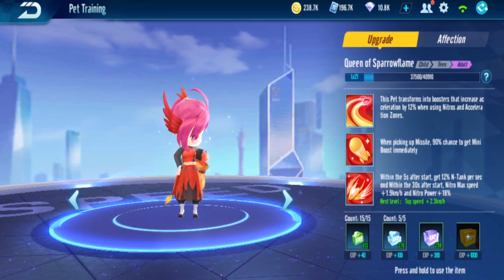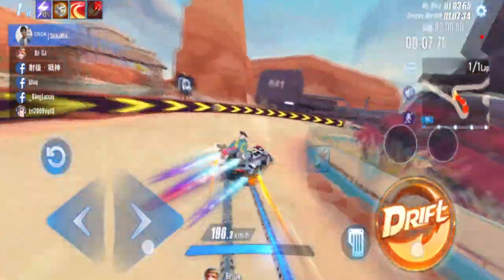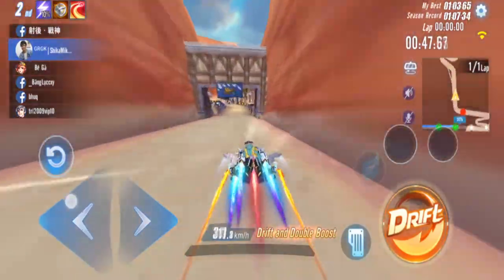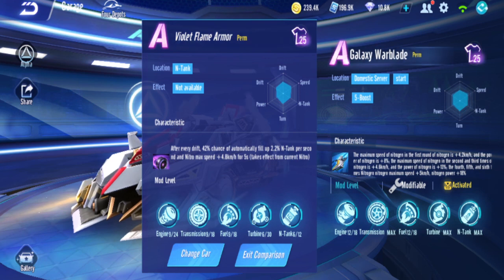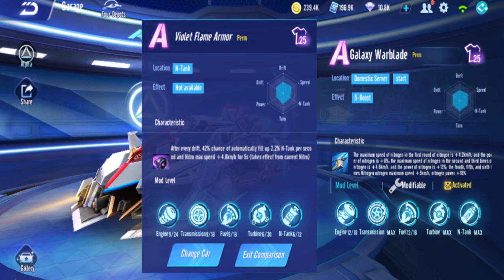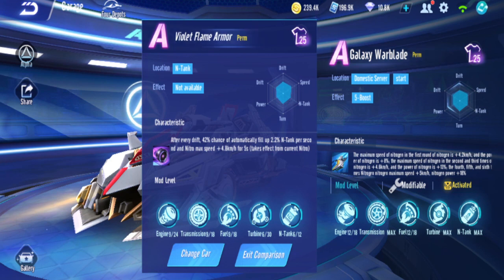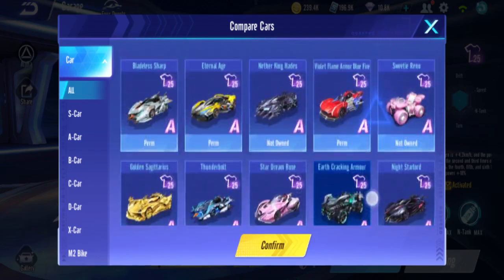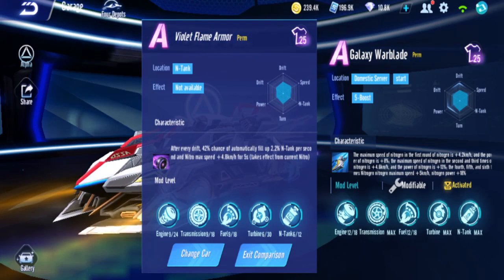Not This Car Again...& Bonus Pet Gacha 【Garena Speed Drifters】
reviewing this damn free car again, extra sparrowflame pet gacha at the start.